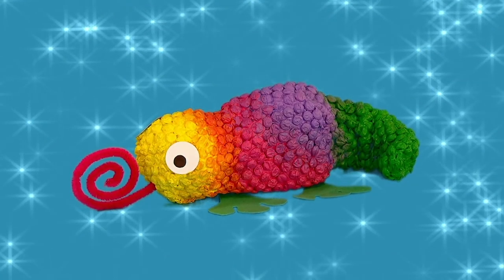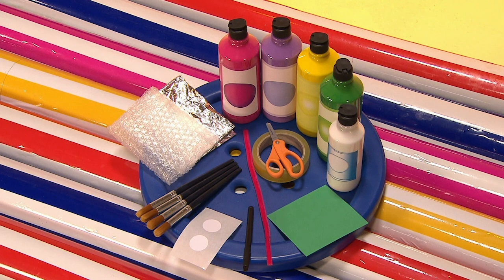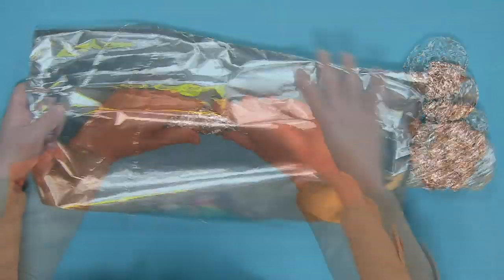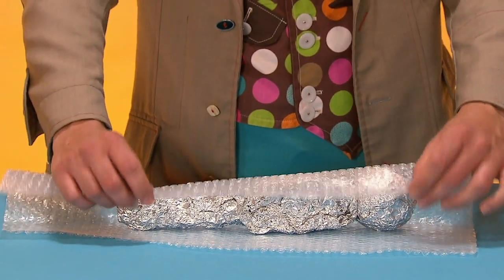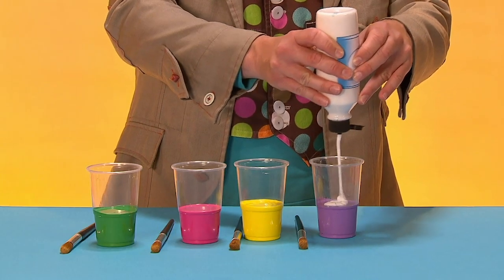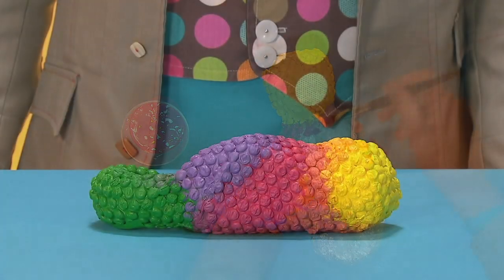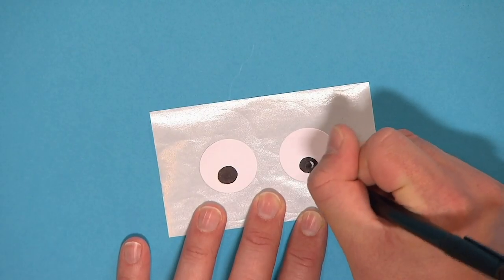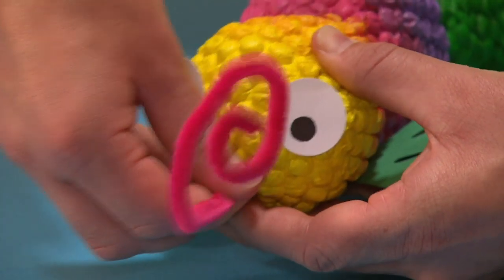Colourful Chameleon | Mister Maker 👨‍🎨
In South Africa the Mini Makers help create a colourful chameleon picture.